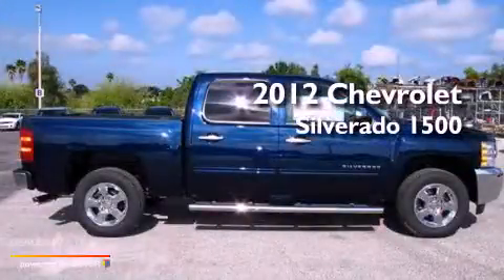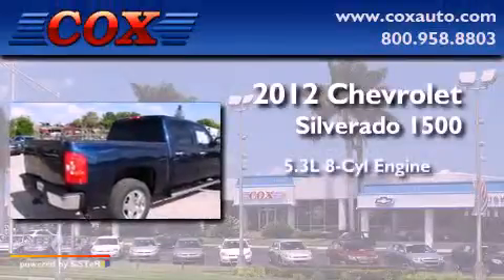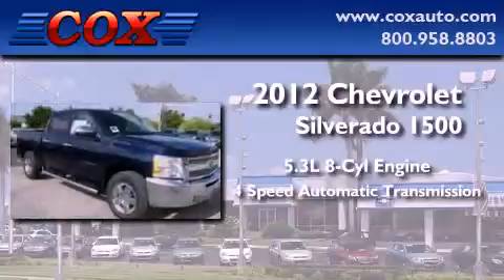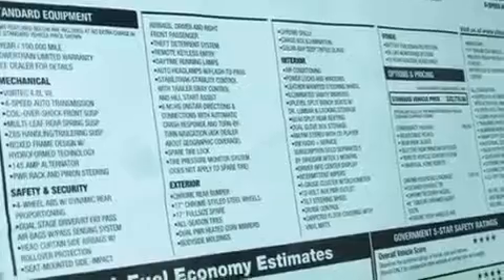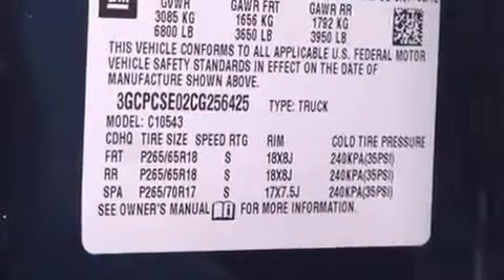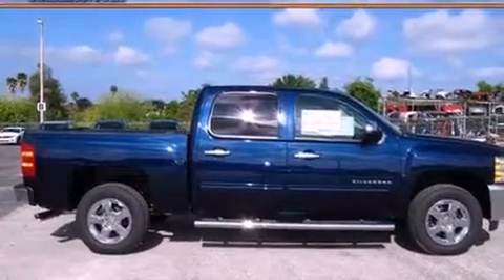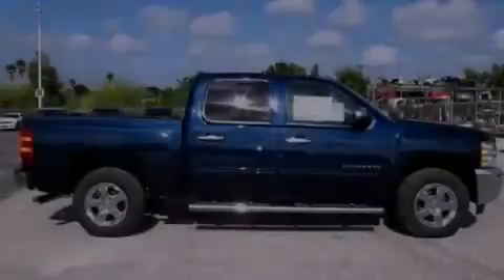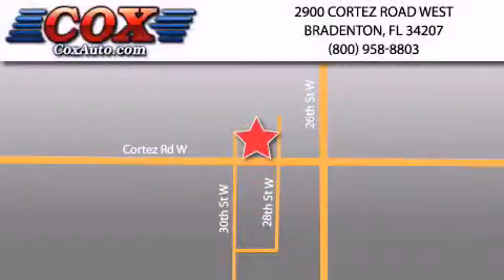2012 Chevrolet Silverado 1500 Sarasota FL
Year : 2012
 Make : Chevrolet
 Model : Silverado 1500
 Engine : gas/ethanol v8 5.3l/323
 Trans . : automatic
 Exterior : blue

 Interior : black

 2012 Chevrolet Silverado 1500 Bradenton FL